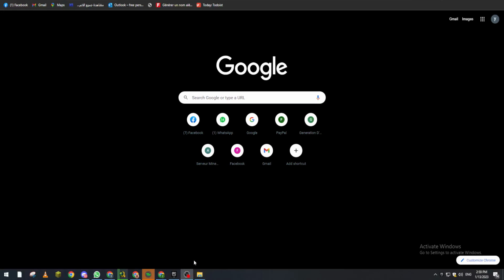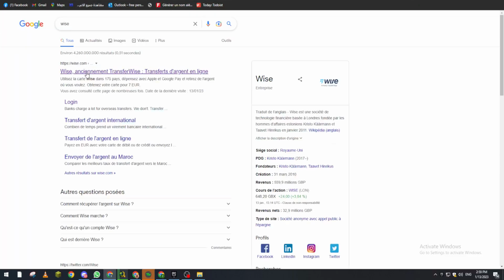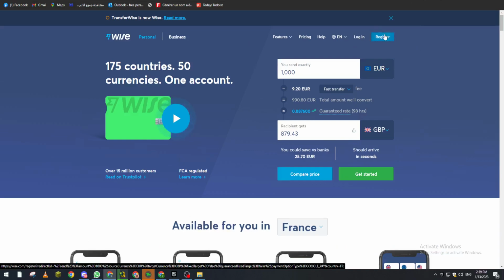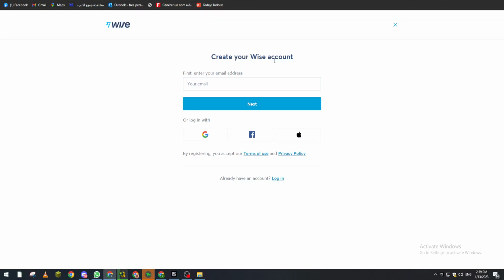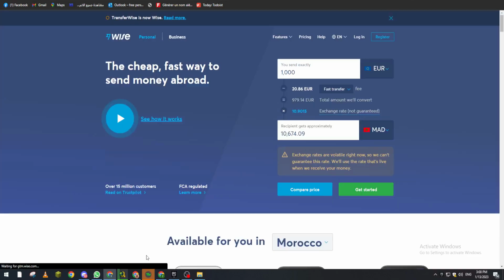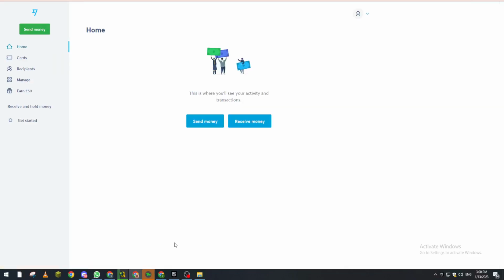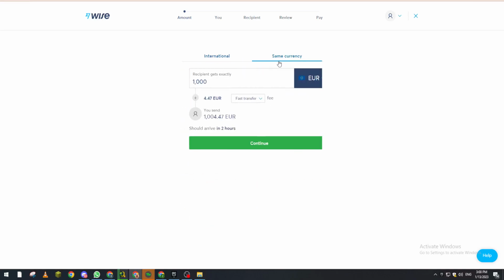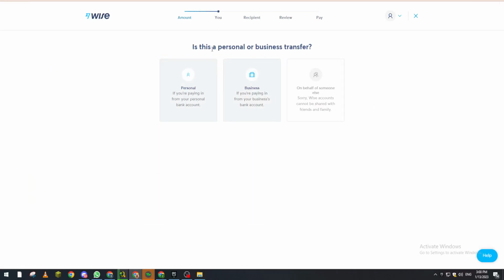How To Send Money Wise Tutorial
Today we talk about transferwise money transfer,wise money transfer,money transfer,send money on wise